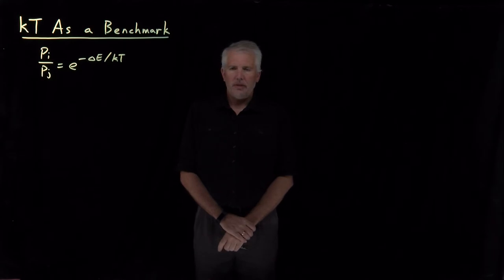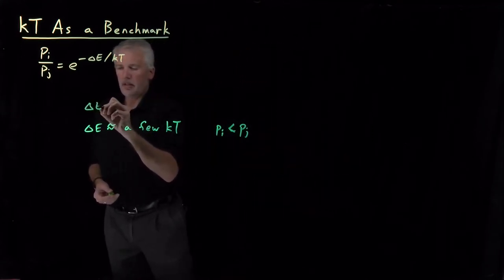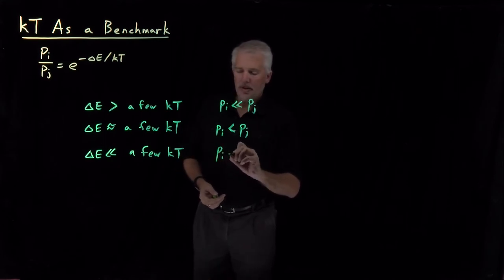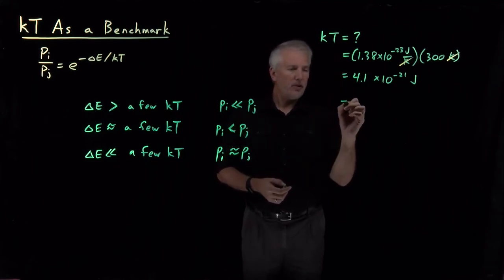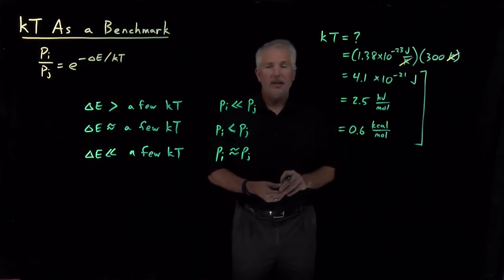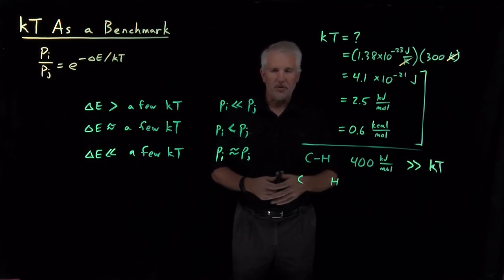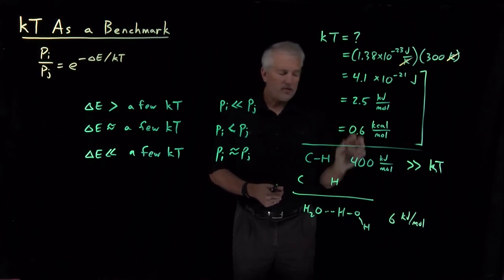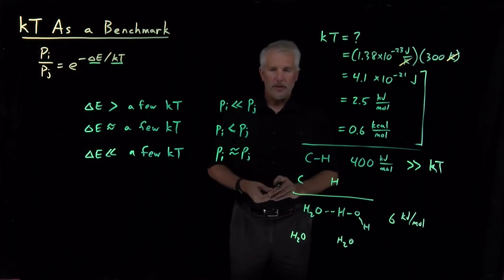kT As a Benchmark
The ratio ΔE / kT appears in the Boltzmann probability distribution. This means that it is often useful to use kT as a benchmark, or yardstick, for measuring the size of energies (or differences in energies).